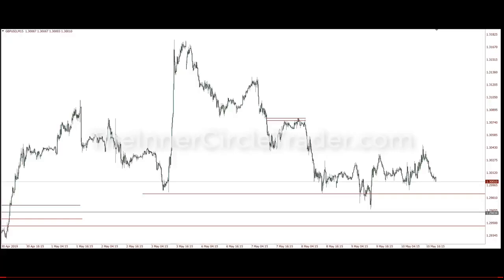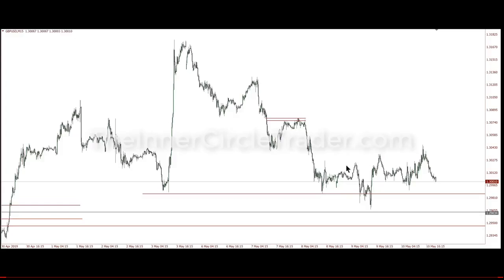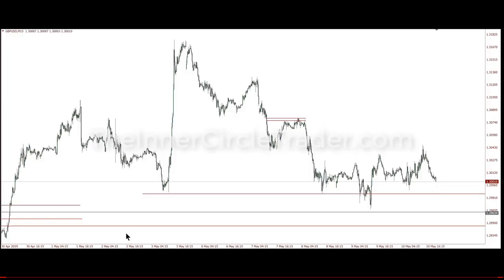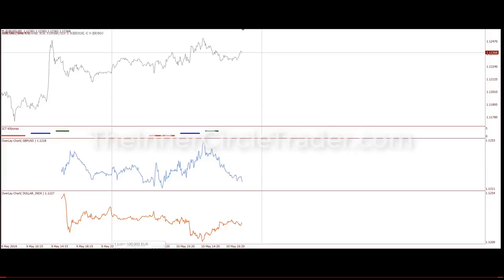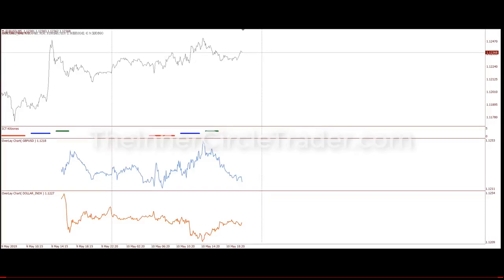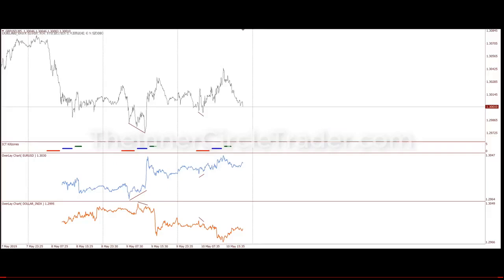External and internal liquidity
ICT

Understanding how to engage both internal and external liquidity is necessary to achieve consistent profitability.